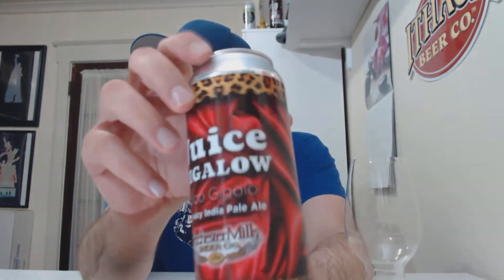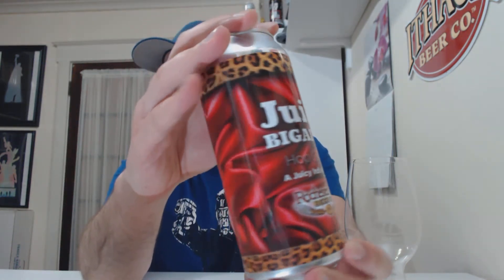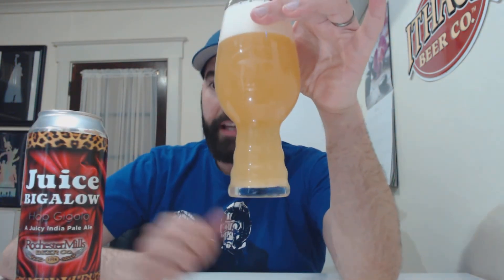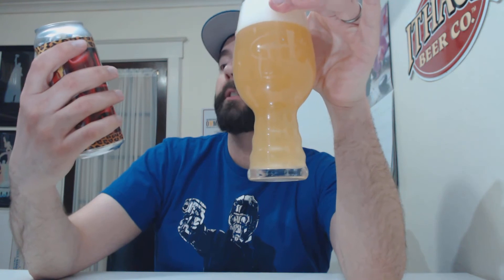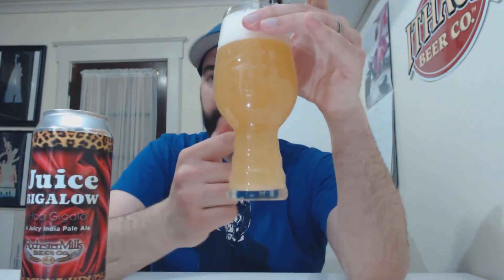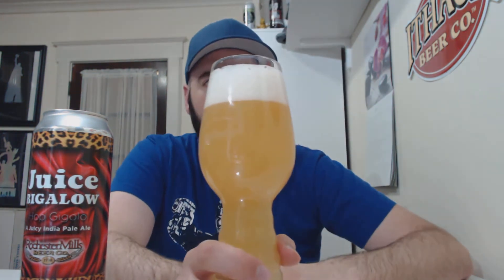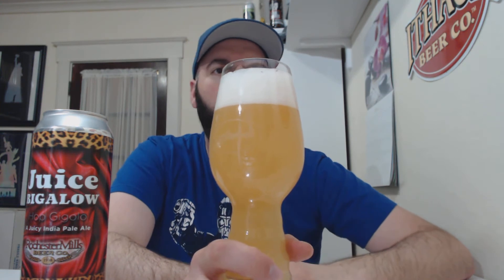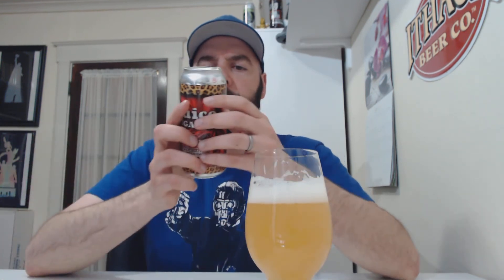Rochester Mills Juice Bigalow #381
Make sure that you check out Brad! Here is the link to his channel: